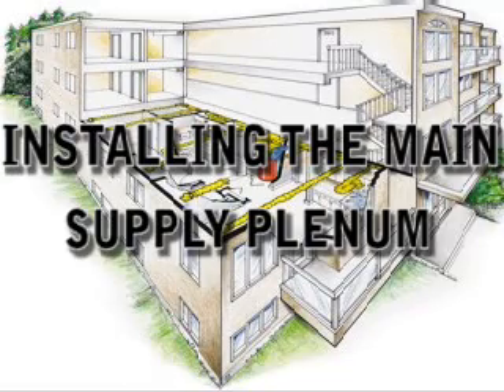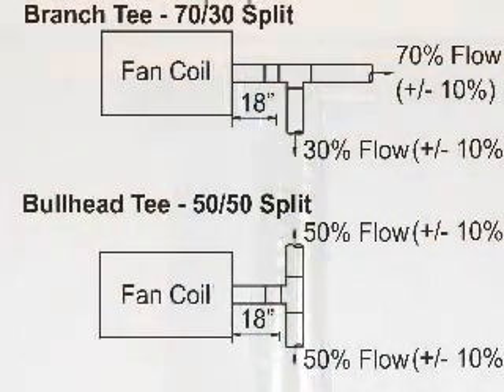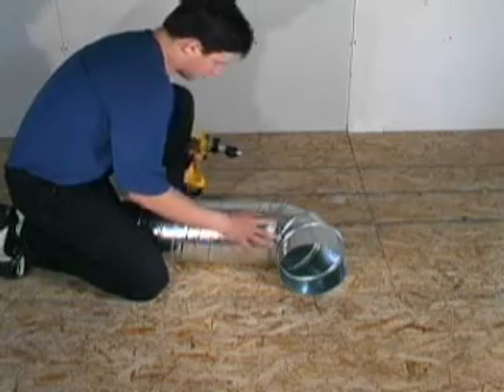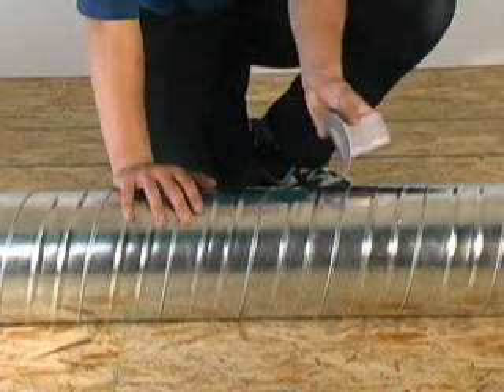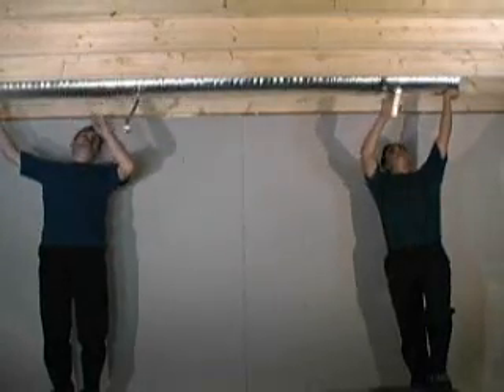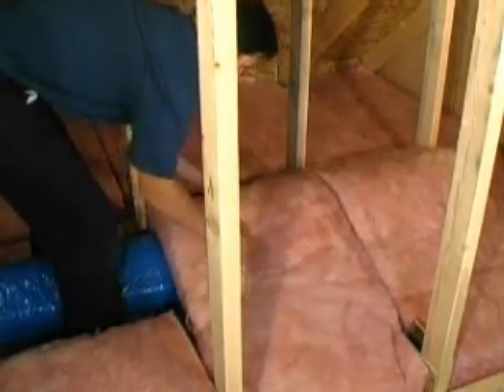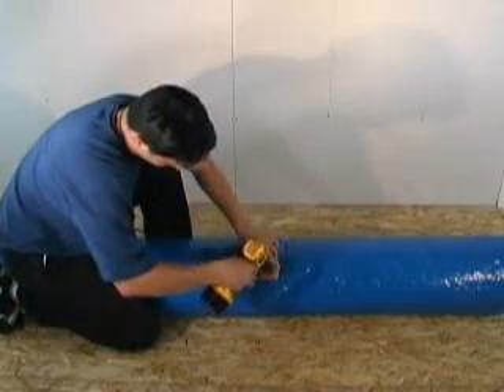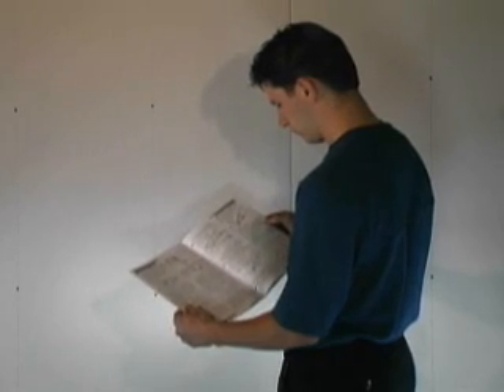Installing the Main Supply Plenum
This is step 2 in our complete guide on how the Ingenious Air® Small Duct System is installed.